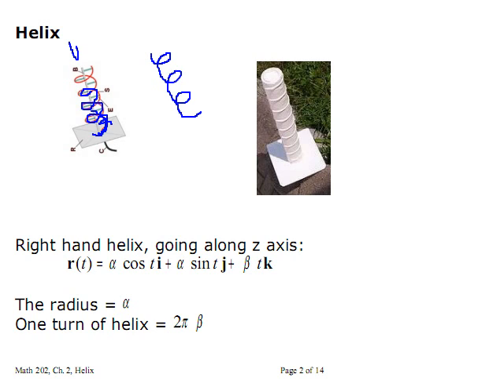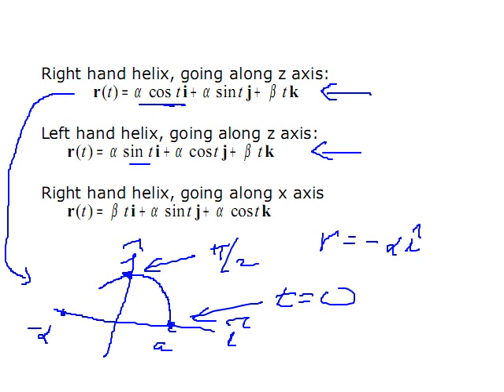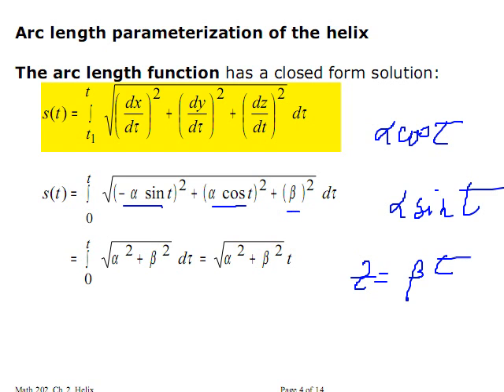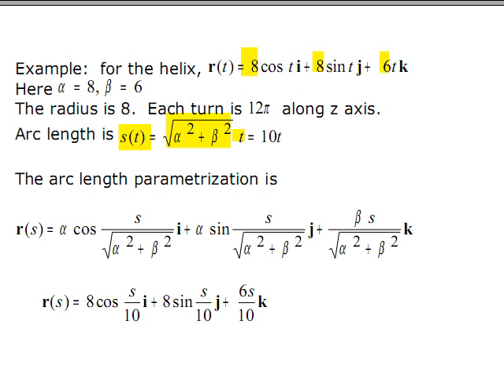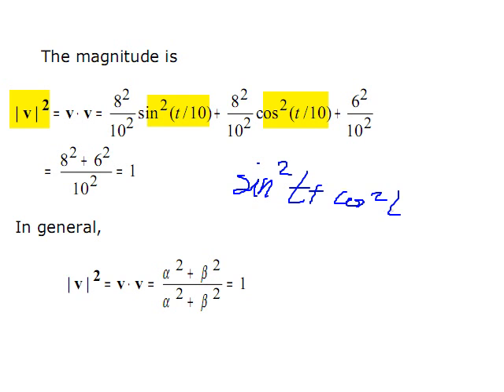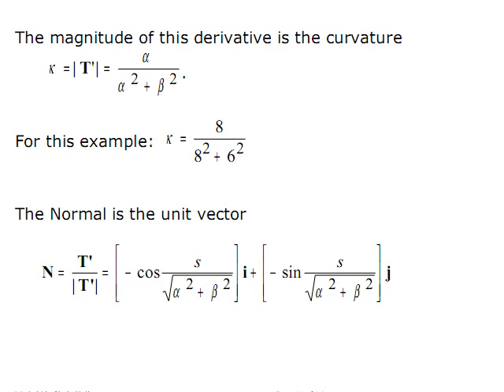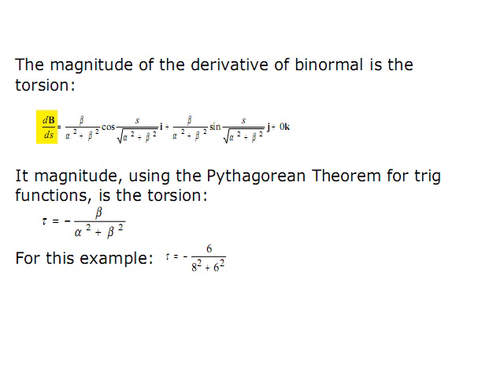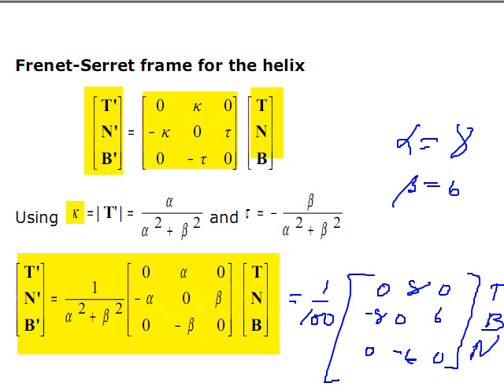Calculus III Chapter 13 Helix